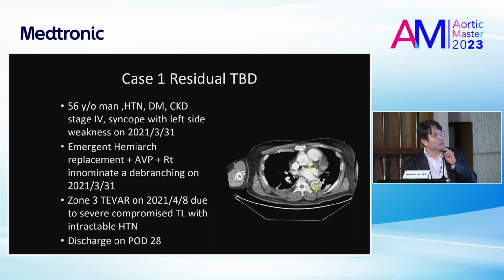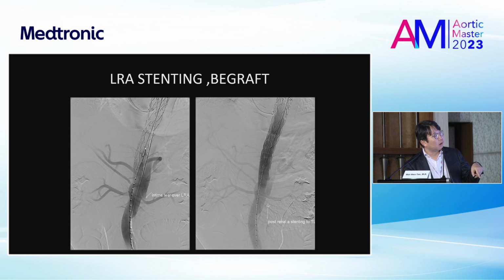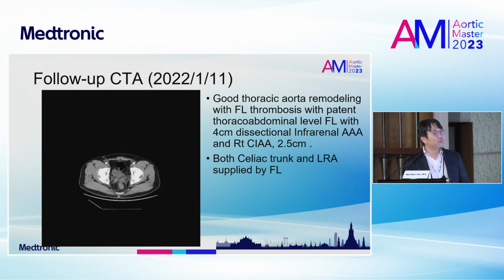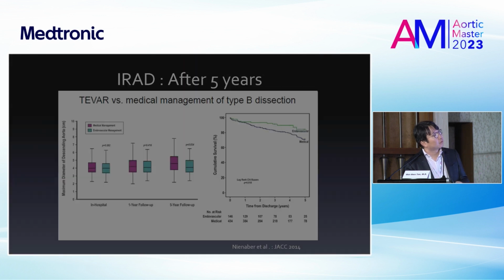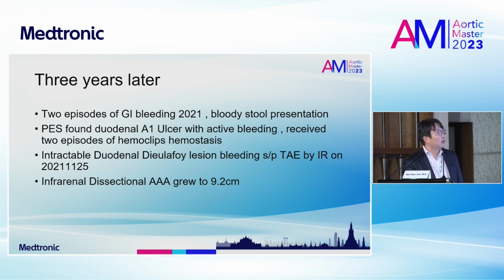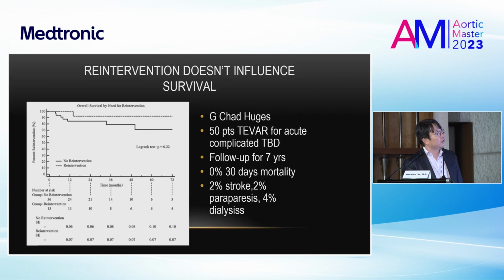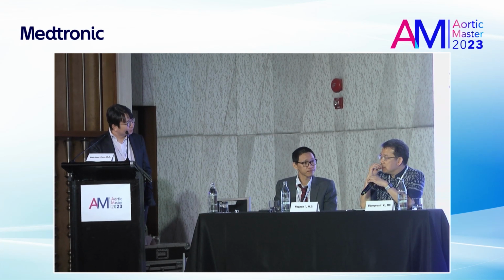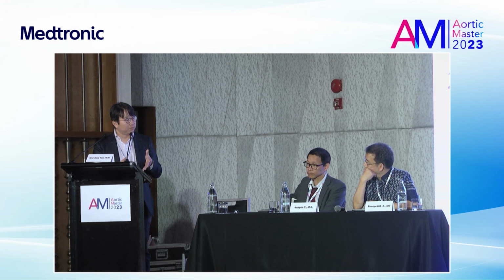49 MAM2023 Interesting case XIV Preemptive intervention for promoting early FL thrombosis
Interesting case XIV Preemptive intervention for promoting early FL thrombosis
by Wei Hwa Tan, MD Taiwan